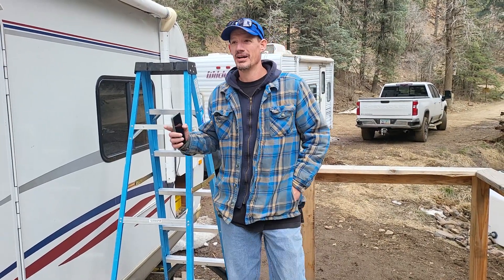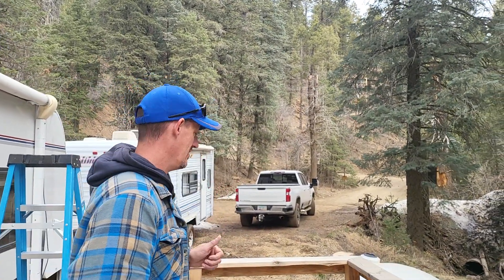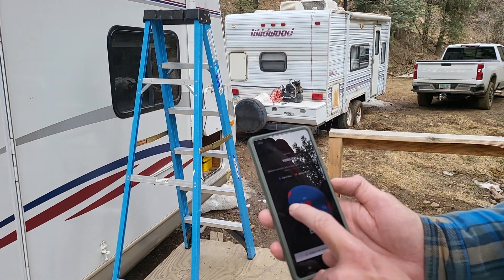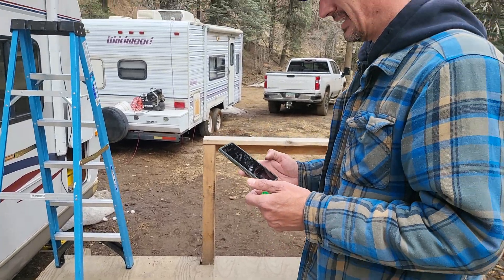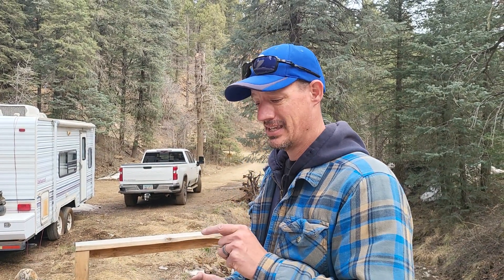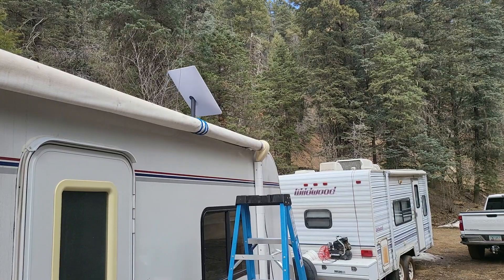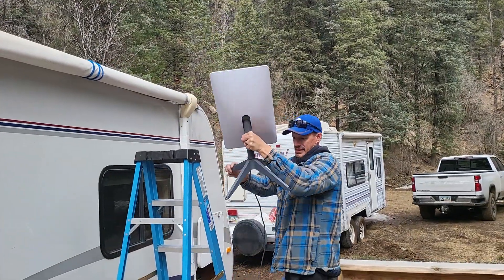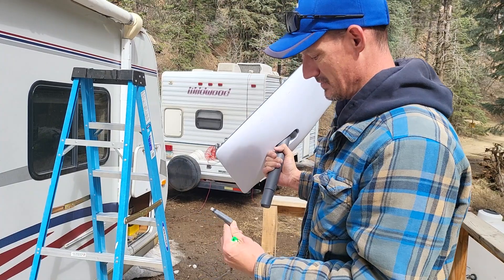Starlink satellite internet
We installed our starlink system this weekend. Very easy to install and even though our location was not the best we still had great signal.